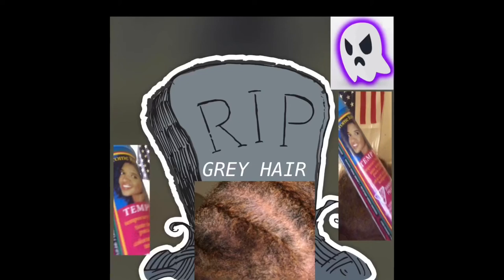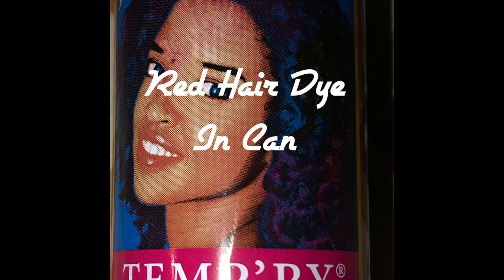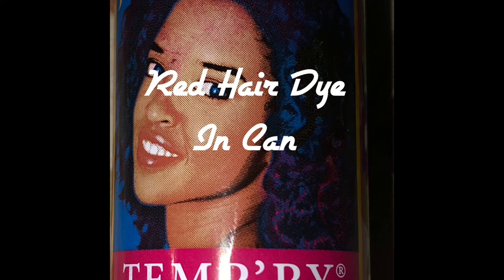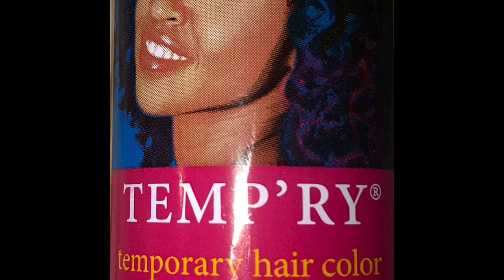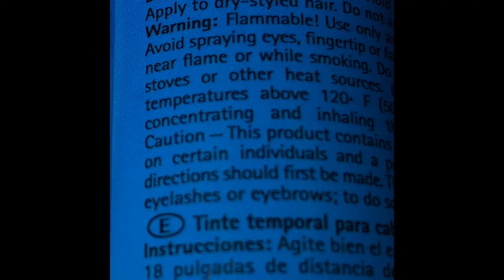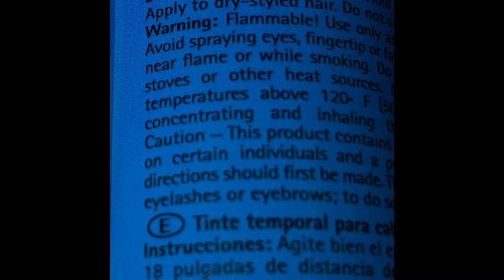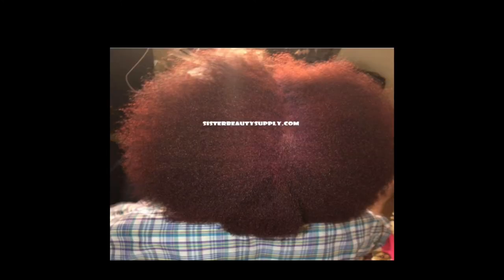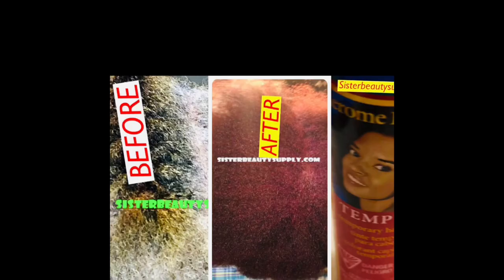Temporary Hair Color Spray | Dying Hair From Gray to Red With Jerome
Temporary hair color . In this video, you will see me dying my hair from gray to red  with Jerome's temporary hair color spray.  After watching a youtube video on hair dying using onion juice and egg yolk I tried it and it was a complete failure. It did not work and I came to the conclusion that onion juice and egg yolk does nothing when it comes to dying gray hairs.  This is a review of Jerome's red hair temporary hair color spray which works fast and is very easy to apply.

for more hair care , hair products reviews hair tips information

👍👍FOLLOW FOR MORE  HAIR DYING & HAIR CARE  VIDEOS 👍👍

👀 Other Hair Care Videos In The Playlist take a peep 👀

:👀*DYING NATURAL HAIR*|Hair Dye At Home |Onion Juice 4 Grey Hair | White Hair 2 Black Hair Naturally

How to Start Dreads Off | Dread locs For Short Hair Tutorial Grow Hair With Dread Locs

: Green Henna Mix Turned My Hair Golden Brown
:How Our Free Hair Wig Installation Works | Get Your Wigs Hair Extensions Installed For Free

: DIY Crochet Yarn Hair Braids | Hair Extensions Braid Your Hair At Home With Crochet Thread

: Hundred percent natural Henna from Nupur Henna.

: Henna With Apple Cider Vinegar Hair Treatment

How to Start Dreads Off | Starting Dread Locks At Home | Grow Short Hair Locking Hair

: Molivera Organics Best God Damn Natural Castor Oil For Eyelashes And Hair Growth

: DIY Dyeing Dreadlocks At Home | How To Dye Locs,

: Henna Hair Growth Preparation Mixture | Before You Apply Henna
: Coconut Oil and Leave in Condition Application after Henna

: ):):):Lash Energizer | Eyelashes like A Celebrity In Weeks | Growing Eyelashes
- Receding Hairlines And Baldness : How To Stimulate Hair

:FINGER TWISTING MY HAIR | DIY HAIR CARE | STYLING SHORT HAIR
skin
: Ever Wondered How To Treat Your Hair Loss | Thinning Hair Help

: Hair Loss Black Book Downloadable Ebook Guide Review

: How To Use Raw Honey & Lemon Juice To Remove Acne On Face Fast l Smooth Skin

: +++ How To Treat Varicose veins , Spider Veins On Legs +++

: Washing Off Henna From Short Hair | Henna Dye Fail Or Henna Dye Success?

:)Hair Products Haircare  Links :)

: Instant Tea Oil Moisturizer
: Pure Coconut Oil For Hair & Skin
: Shea Moisture Restorative Conditioner
: Nupur Henna